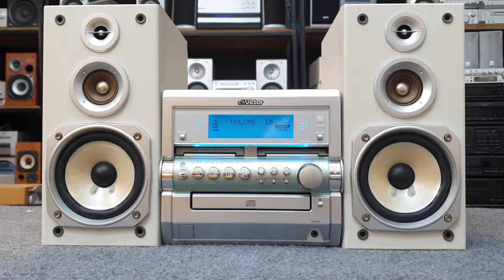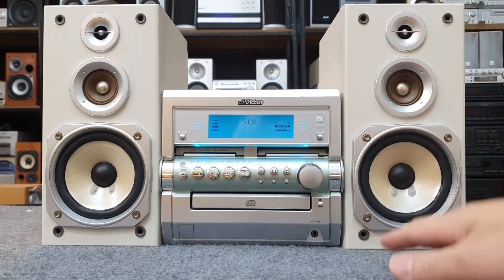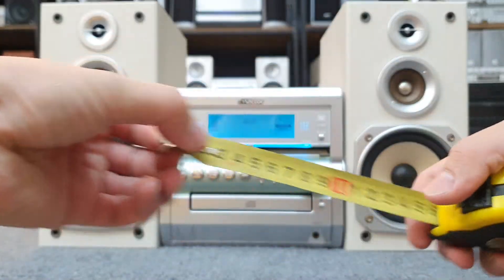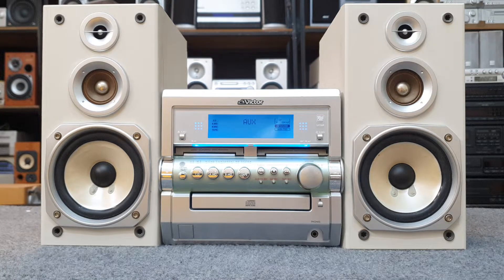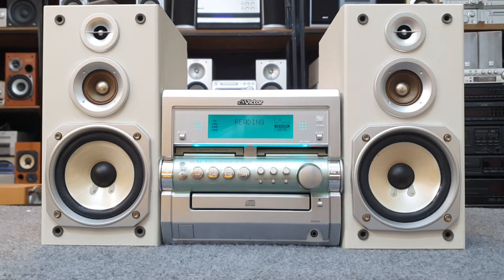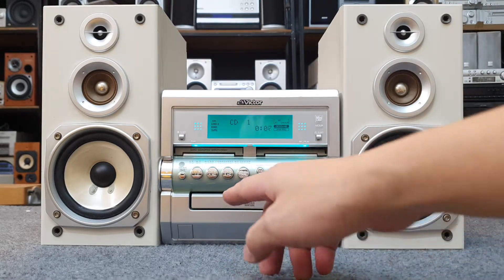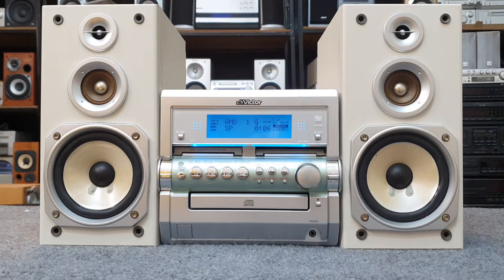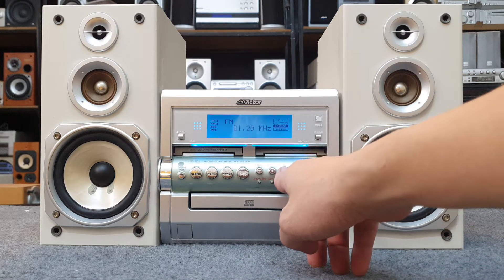loa chất lượng nghe vào lòng người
loa đài tiện nghi mọi người tham khảo